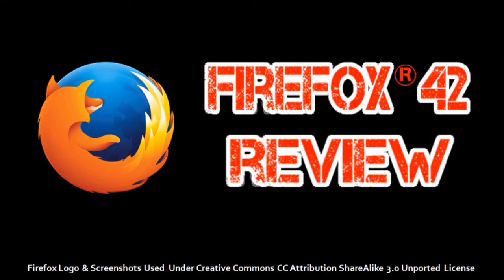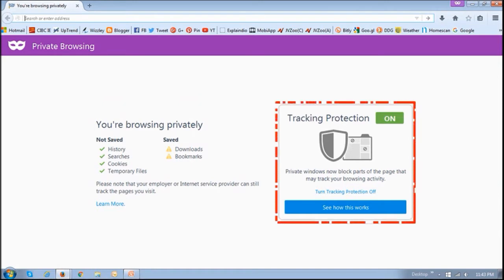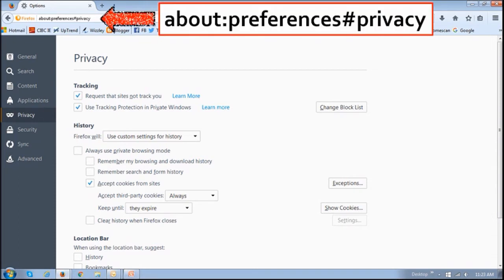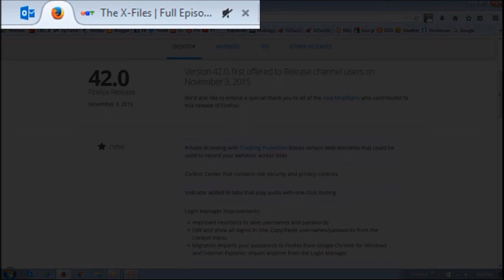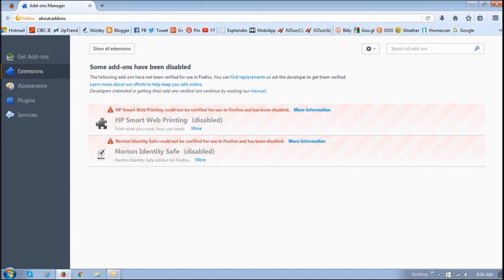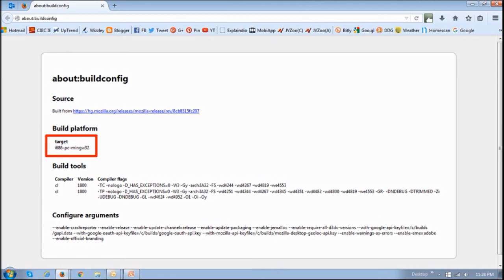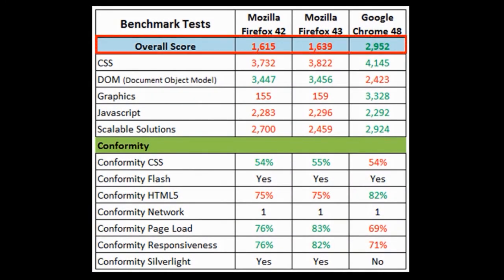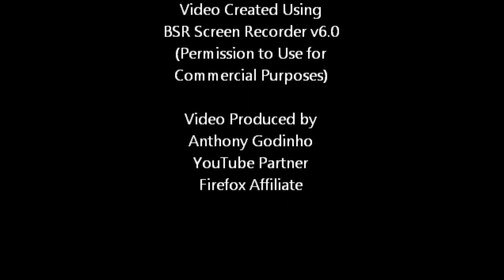Firefox 42 and 43 Review 2015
Firefox 42 and Firefox 43 were released by Mozilla on November 3, 2015 and December 15, 2015 respectively. If you have been keeping up with these browser updates from Mozilla, which happen approximately once every six weeks, you would know that there have been 9 updates in 2015.

Firefox 42 and 43 include over 6,000 bug fixes and fixes to security vulnerabilities. These two new web browser upgrades also include several improvements and changes.

One of these improvements includes an enhanced Tracking Protection in private browsing mode and a new control center to allow Firefox users more flexibility in terms of controlling tracking ability of certain websites and third-parties.

One new feature that Mozilla has introduced in Firefox is One-Click Muting. With this new feature, you will see a speaker icon on the tab when you visit websites that have audio running in the background or video/audio ads. By clicking the speaker icon, you can mute all the audio on that specific tab.

In Firefox 43, Mozilla has enforced extension signing for Firefox add-ons. Essentially, if you have add-ons that do not comply with this, they will be disabled by default. Users will still have an option to override this using the “about:config” option and change the “xpinstall.signatures.required” preference to “false”. However, in the next browser update Firefox 44, this preference will be disabled.

Mozilla has also finally introduced a 64-bit Firefox version for Windows. There is a separate download page for the 64-bit Firefox version (see link below). The 64-bit version is supposed to provide better performance, including maximizing the RAM on your computer if you are running a 64-bit Windows operating system. Bearn in mind that some plug-ins will not work when running the 64-bit version of Firefox.

There were a few other changes and improvements, including changes for Developers. You can check the Firefox Release Notes below for a detailed list of new features, changes and improvements.

Also, in the attached Firefox Video Review, you will see the results of the Browsermark Benchmark tests that I ran on Firefox 42 and 43 compared to Google Chrome.

For a full list of changes and improvements, you can check the Release Notes below: